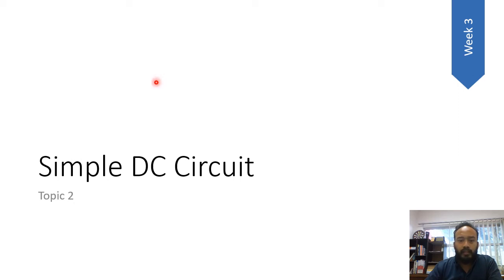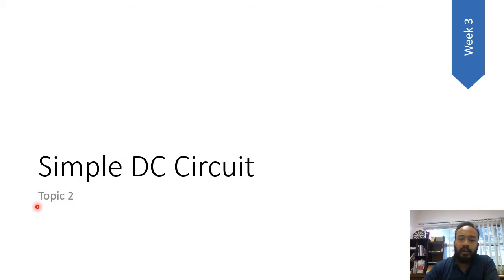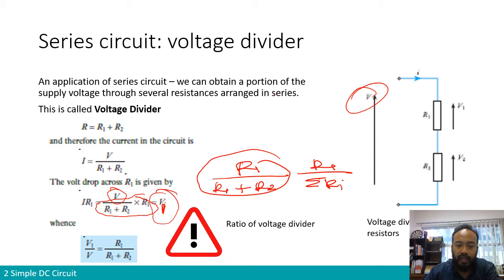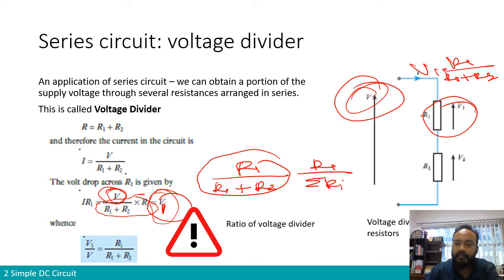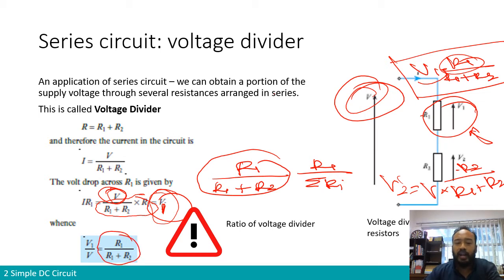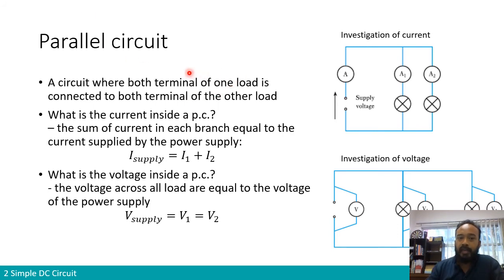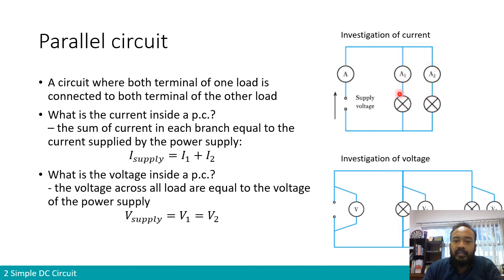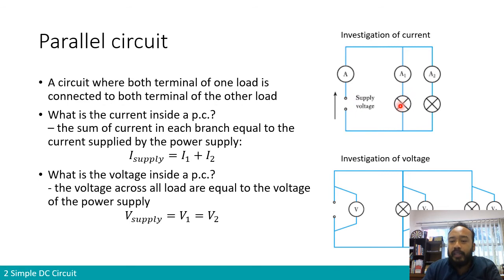DRP1522 - Series & parallel network